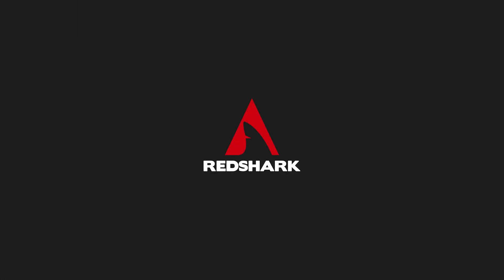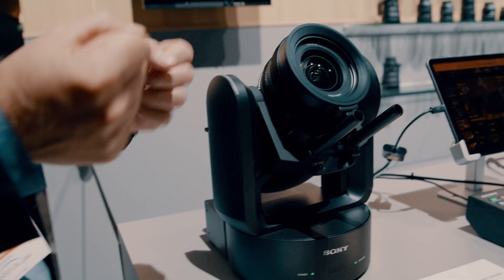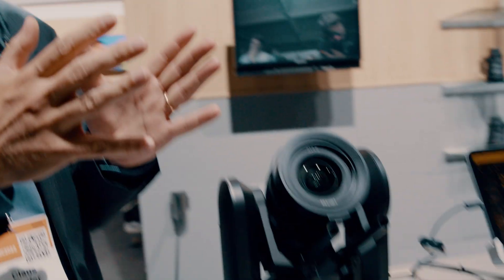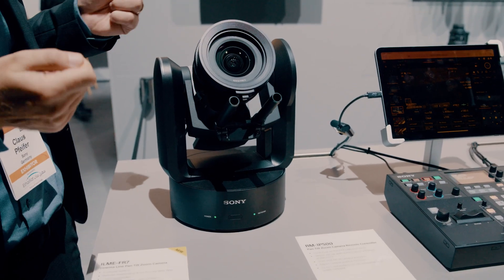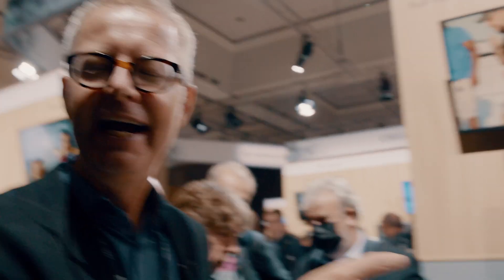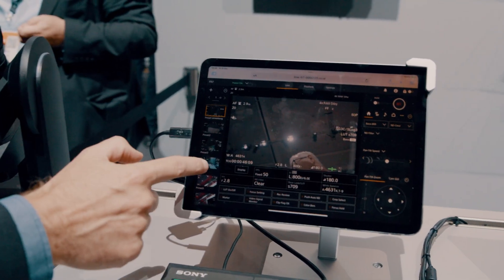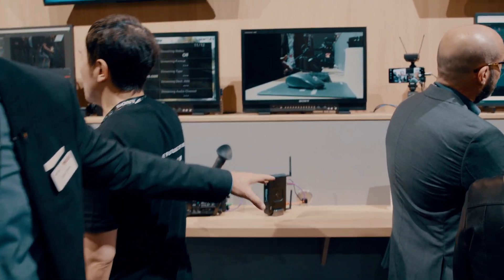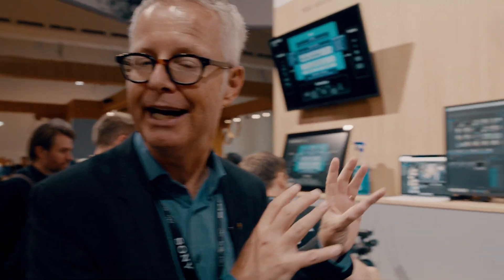IBC 2022: Sony shows FR7 PTZ camera, VENICE and Virtual Production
IBC2022: @SonyProfessionalEurope shows FR7 PTZ camera, Venice Expansion Pack 2, and demos their Virtual Production solutions. Watch how Claus Pfeifer - the Head of Connected Content Acquisition at Sony takes us through the latest updates from Sony and finds out all about their professional solutions for any kind of production.

0:00 Introduction
0:25  FR7 PTZ Camera
2:30  Interface and Control system
3:41  VENICE 2 and the new Expansions Pack
5:10  Virtual Production
7:12  Creator's Cloud